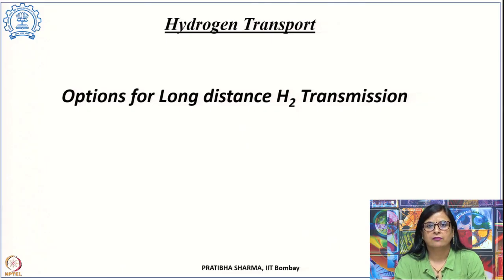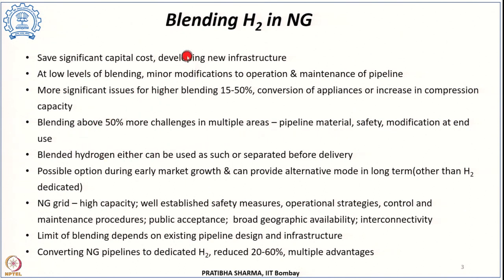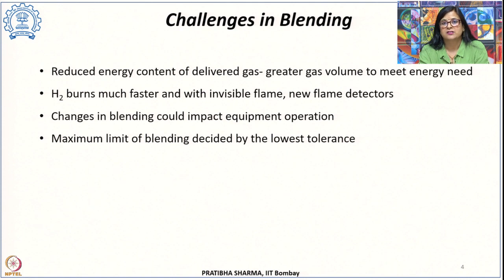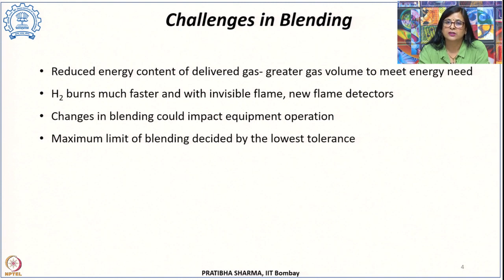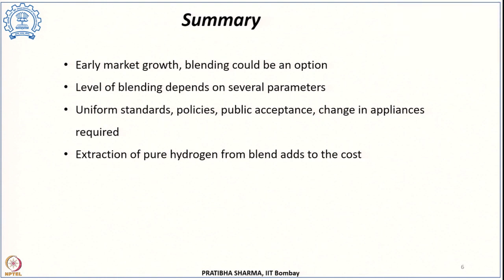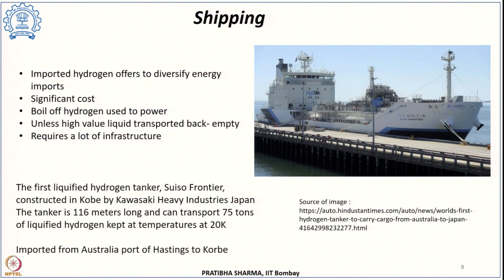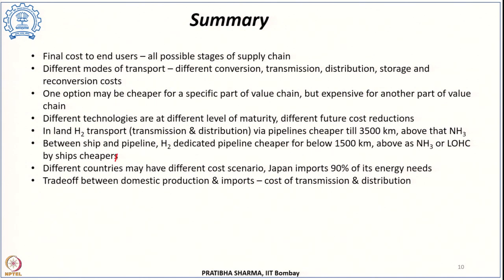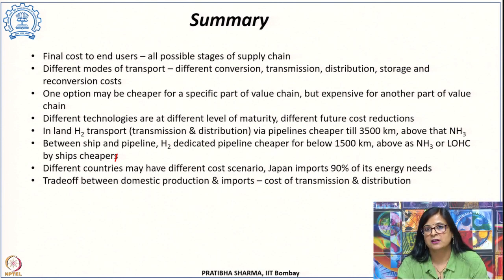Lecture 57: Other Options for Long Distance Hydrogen Transmission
Week 10: Lecture 57: Other Options for Long Distance Hydrogen Transmission